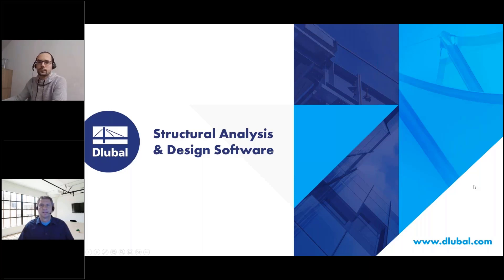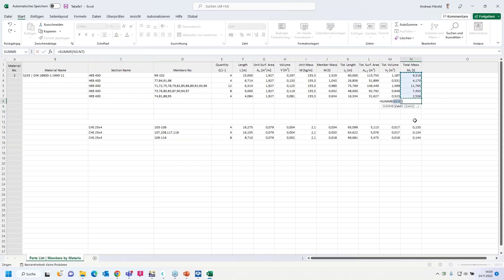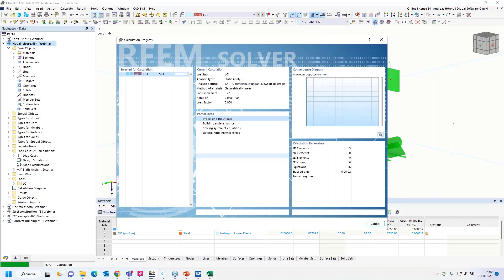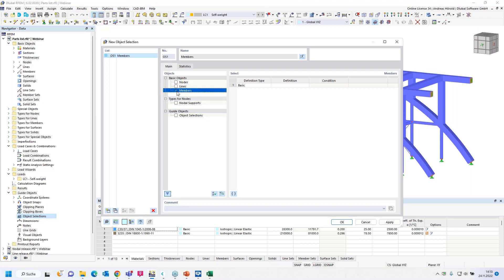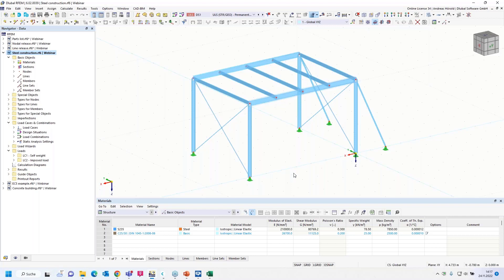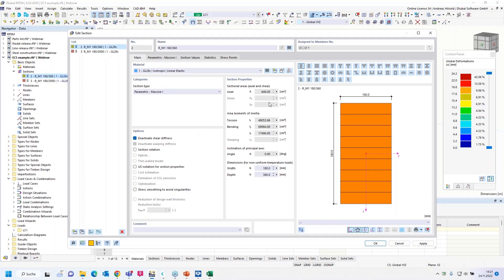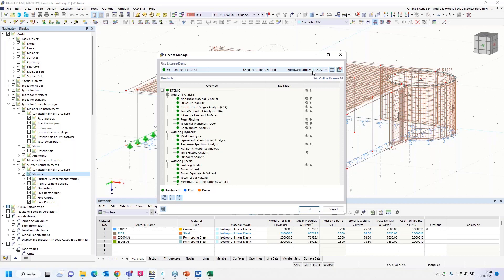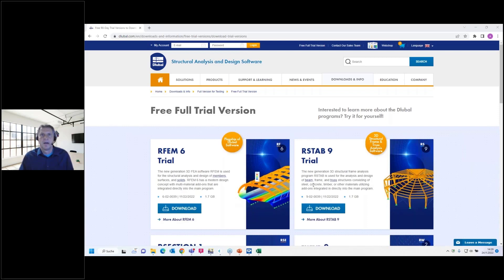[EN] Webinar | Die häufigsten Anwenderfragen an den Dlubal-Support | November 2022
In diesem kostenfreien Webinar zeigen wir Ihnen, welche Fragen zu RFEM 6 und RSTAB 9 in letzter Zeit an den Dlubal-Support gestellt wurden.

Zeitplan:
0:00 Begrüßung
2:12 Wie lassen sich in RFEM 6 und RSTAB 9 Stücklisten erstellen?
5:45 Wie lassen sich in RFEM 6 Knoten und Linien freigeben?
11:40 Wie können Objekte nach verschiedenen Kriterien gleichzeitig selektiert werden?
16:45 Ist eine Stahlbemessung nur für ausgewählte Stäbe oder Stabsätze in RFEM 6 und RSTAB 9 möglich?
19:35 Wo kann die Schubsteifigkeit für die Stäbe eingestellt werden?
22:10 Kann ich die Anzeige der Bewehrung im Modell ausschalten?
23:45 Wie kann ich meine Lizenz wieder ordnungsgemäß freigeben?

Verbessere Dein Wissen über Dlubal Software und finde neue Wege effizienter zu arbeiten in unseren Webinaren und Videos.